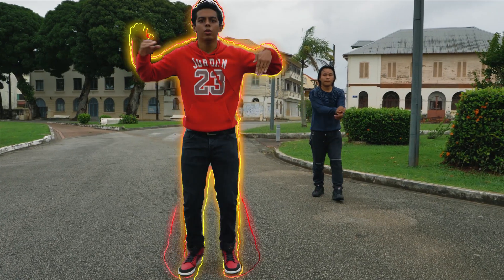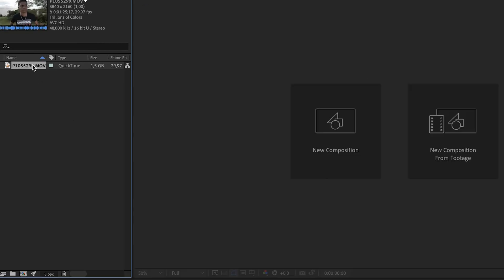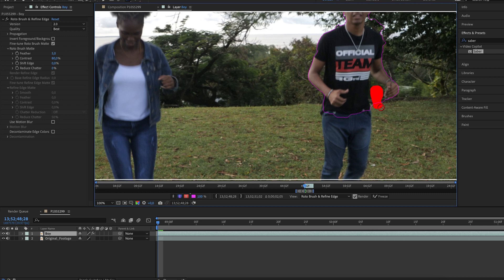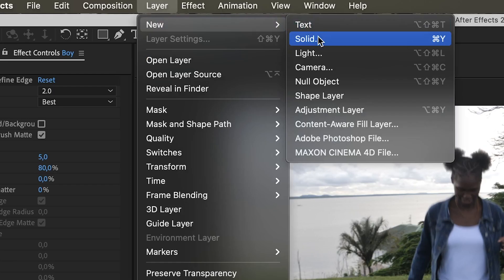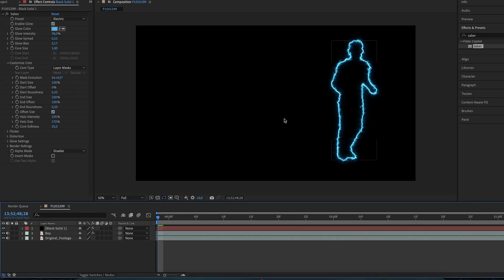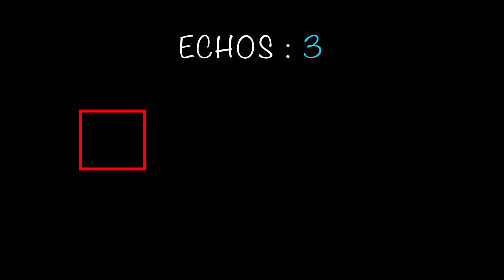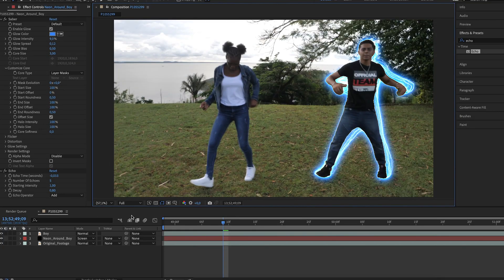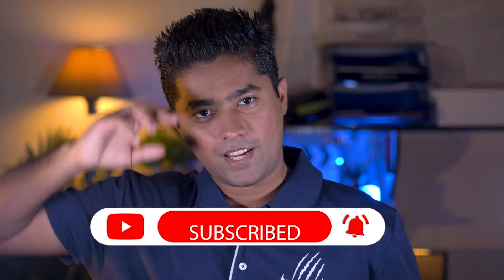Tutorial | EASY GLOWING DANCE Effect in Adobe After Effects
Learn how to easily create a glowing neon dance effect in Adobe After Effects using de VideoCopilot saber's plugin: